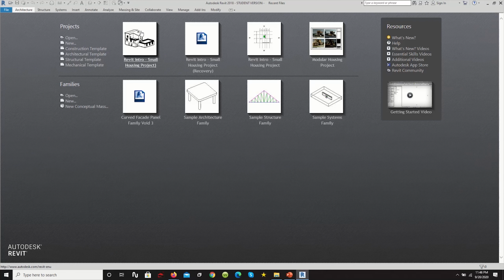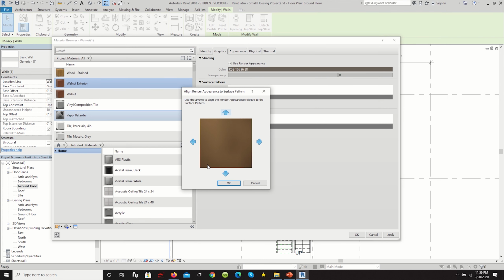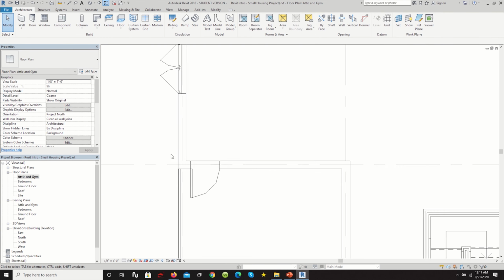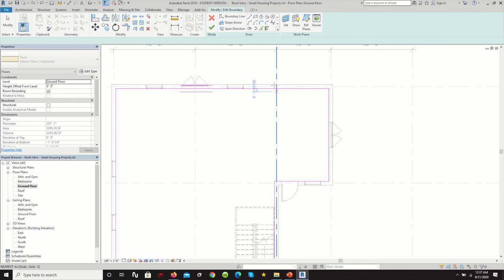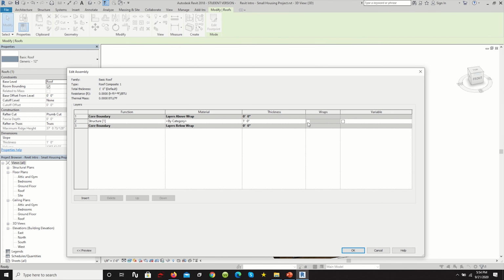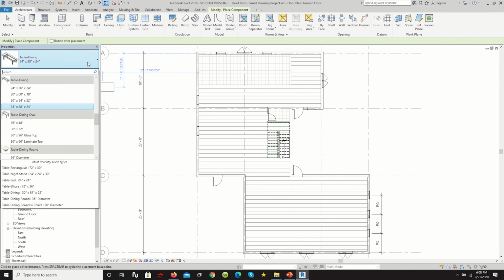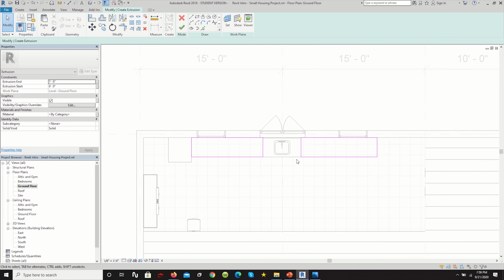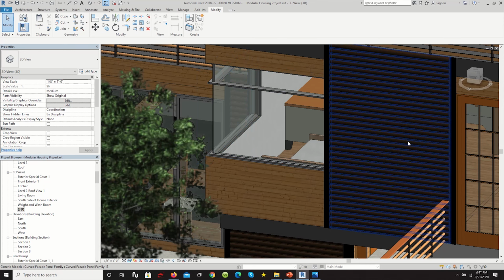Revit Intro Tutorial - Wall Components, Materials, & Importing Families - Part 3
Welcome to part 3 out of this 7-part seminar! Learn Revit quickly in just 1 week. Today we will be covering the following topics in detail:
1) How to work with wall components in Revit
2) Adding layers to your wall component
3) Adding materials to your walls and floors
4) How to edit material properties in Revit
5) How to create your own custom material
6) Identifying different types of floors
7) Editing hatch/ graphic appearance of floors
8) How to import Revit families into your floor plans
9) How to edit a Revit furniture by duplicating it
10) How to model in place kitchen counters, cabinets and island

If you haven't seen part one or two please watch that first; open your saved files to continue from where we left off. Otherwise if you are just interested in learning about any of these topics, stick around!

Time Stamps
0:00 - 0:49 [Introduction]
0:50 - 6:43 [Adding & changing Wall components]
6:44 - 14:05 [Adding & editing material properties]
14:06 - 14:51 [Previewing Wall composite]
14:52 - 19:01 [Replace generic wall materials & flipping wall direction]
19:02 - 23:16 [Adding and changing floor components]
23:17 - 24:32 [Changing hatch pattern for floor]
24:33 - 32:54 [Creating custom floor for kitchen & bath]
32:55 - 40:10 [Making custom composite for terraces & roof]
40:11 - 42:38 [Importing Furniture Revit Family]
42:39 - 44:44 [Changing dimensions & duplicating a family]
44:45 - 48:46 [Furnishing your floor plan]
48:47 - 1:01:06 [Creating kitchen Cabinets by Model in Place]
1:01:07 - 1:02:21 [Recap]